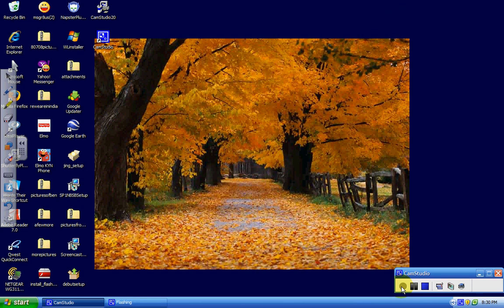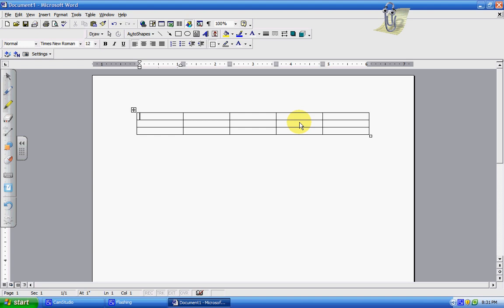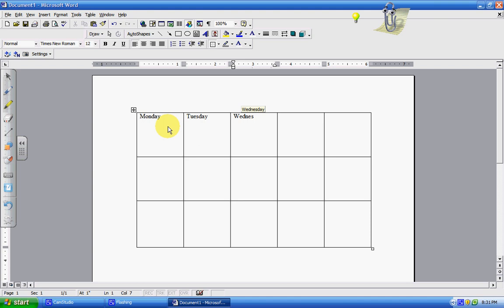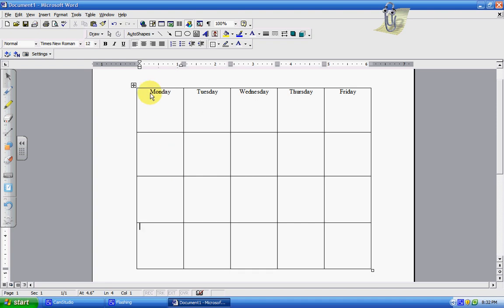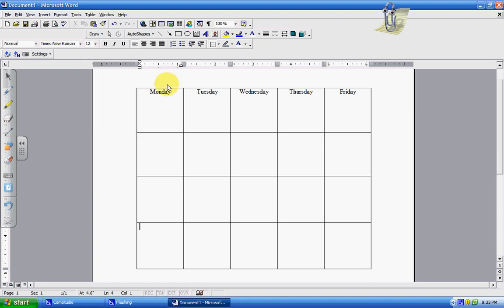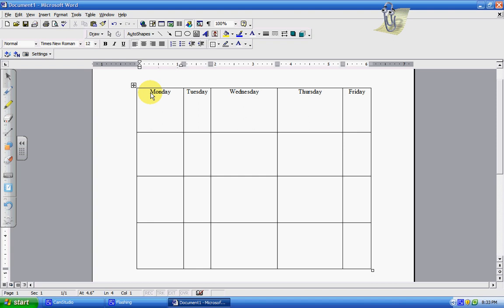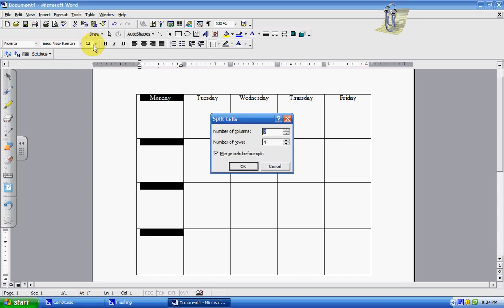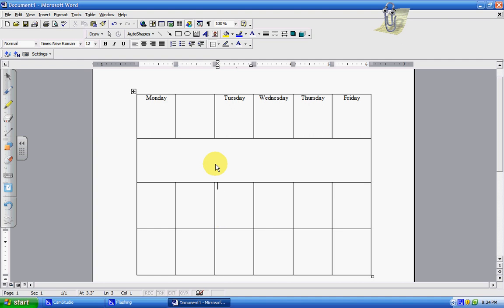Microsoft Word: Making a Table/Chart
This is a brief video on how to add a table or chart to a Microsoft Word document.  If you have any questions, ask Katie.